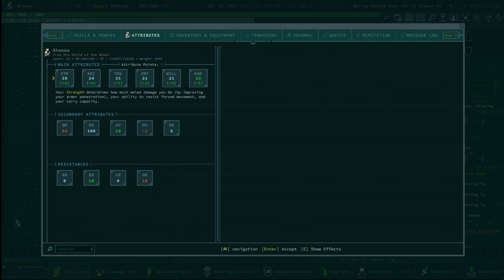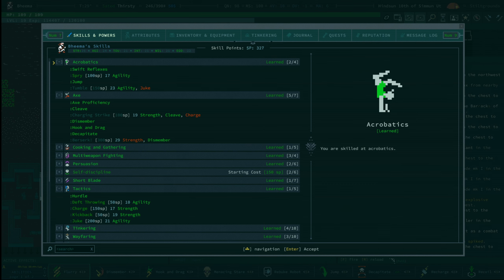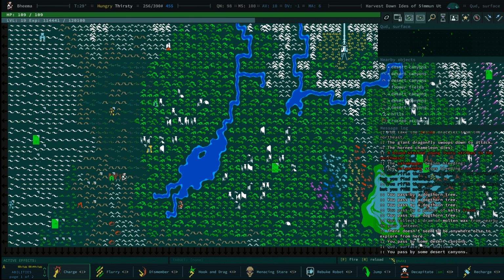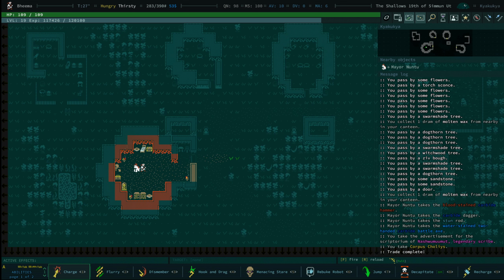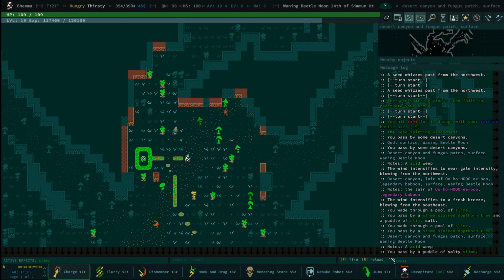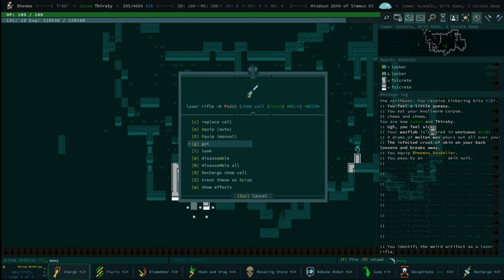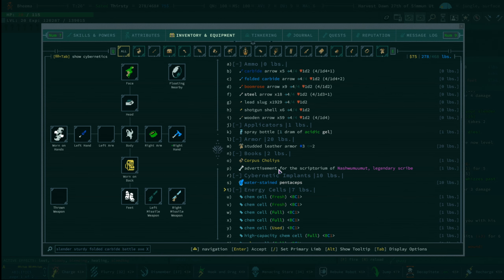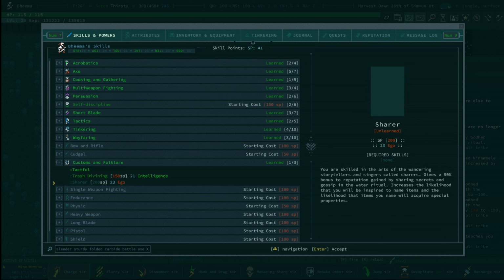SPEEDRUNNING THE CURE!! ¦ Caves of Qud ¦ Episode 9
we find a new squad to roll with, too

Live & Drink